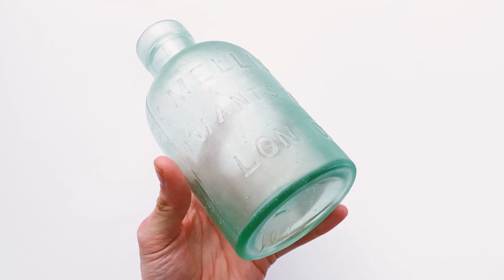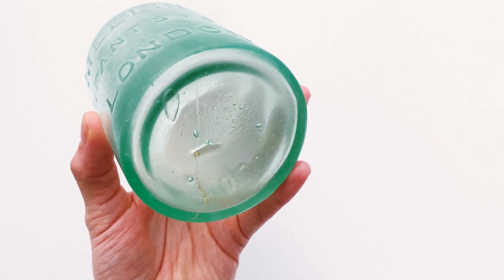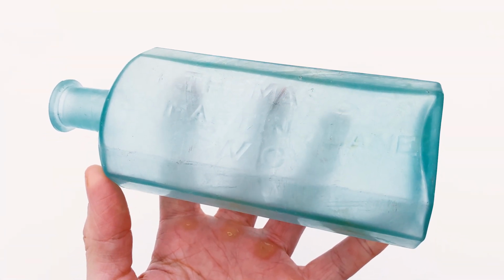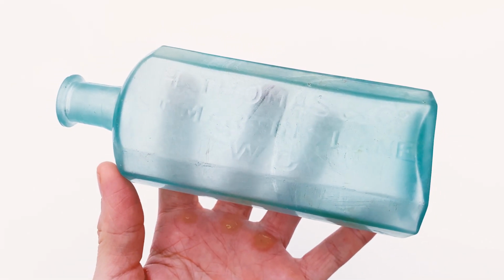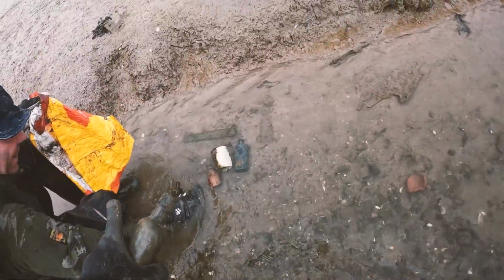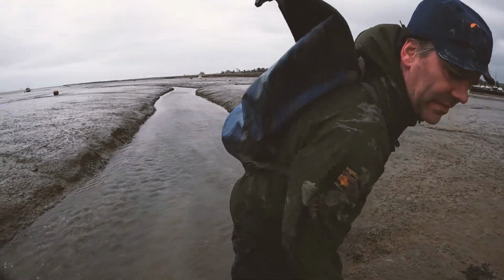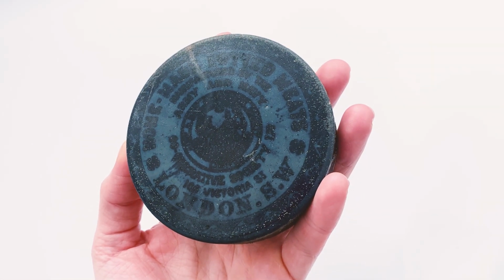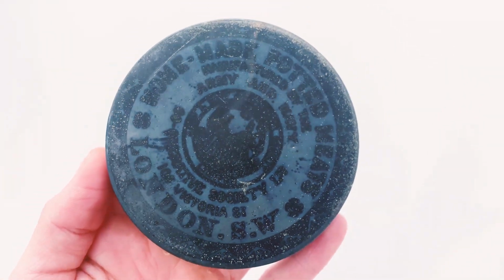Mudlarking after a BIG STORM!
Squelch Squad! This week we decided to Mudlark during/just after a big old storm, which meant many new treasures had washed out from the glorious mud! Despite the howling wind, we had an awesome time and we hope you enjoy it too -  This juicy episode is filled with fantastic finds and eerie shipwrecks... Let us know what you thought in the comments below!

LINK TO OUR ETSY STORE: